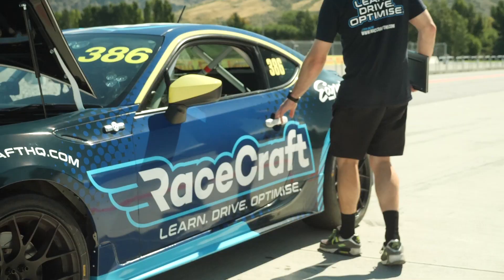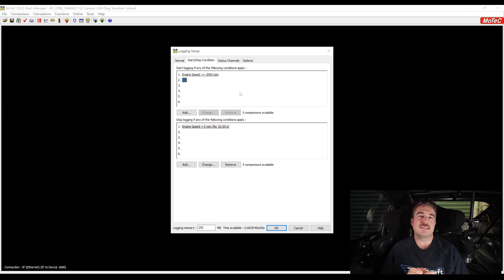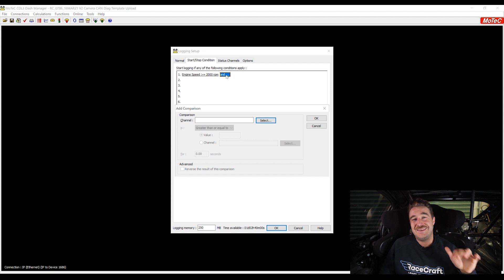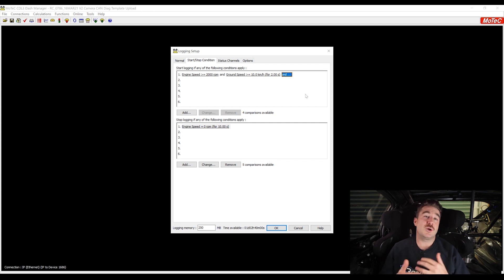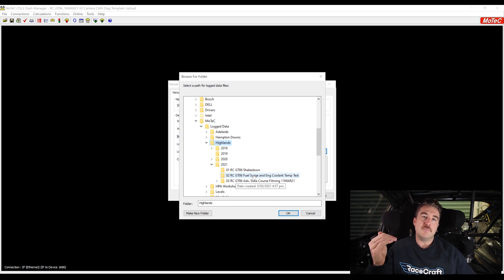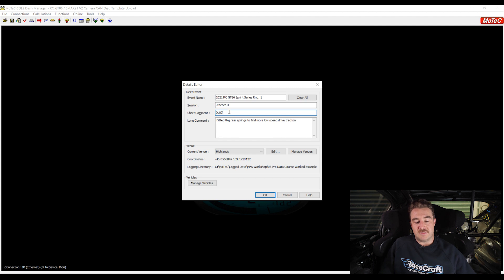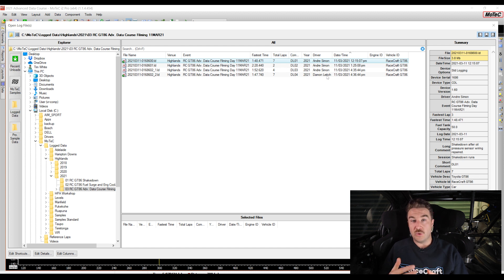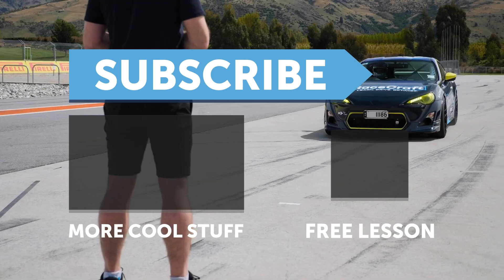All The Gear But No Idea? | 3 Logger Setup Mistakes [TECH TALK]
Enroll now Expensive sensors and an excellent logging package are useless without correct setup, and Tim is here to help make sure you escape 3 really common pitfalls that many people make when

0:00 - All the Gear but no Idea? We have your Back.
0:22 - Avoiding to LITTLE or to MUCH data
3:35 - Data Management - Save Yourself Future Time
4:52 - Devil in the Details
7:35 - There's still MORE to learn!